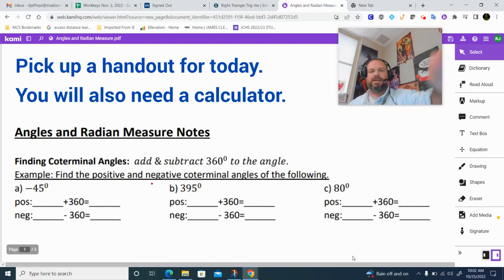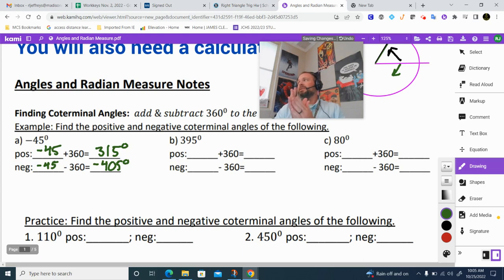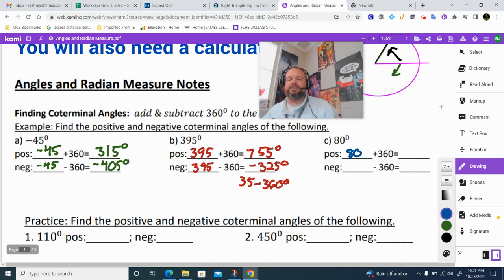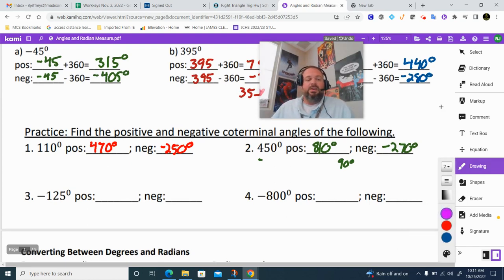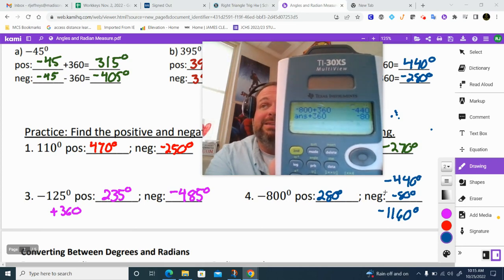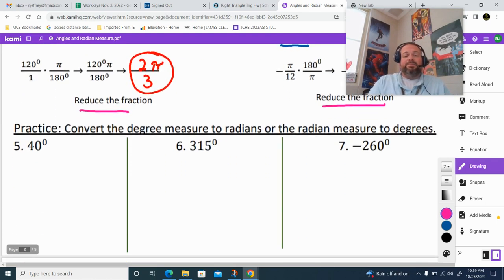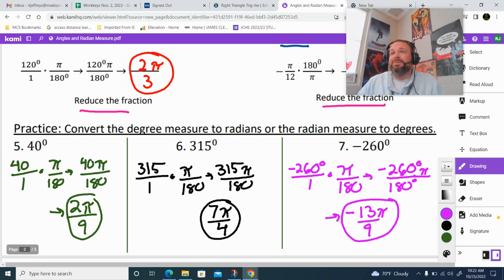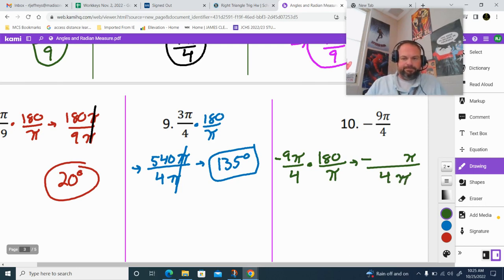Angles and Radians